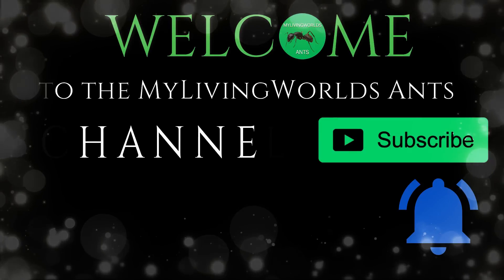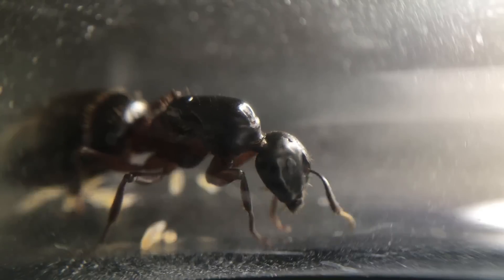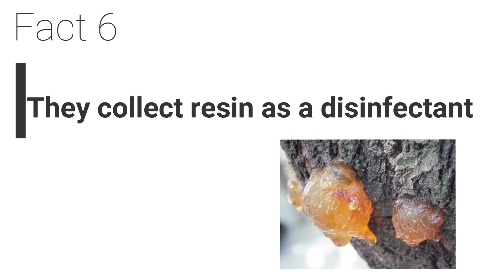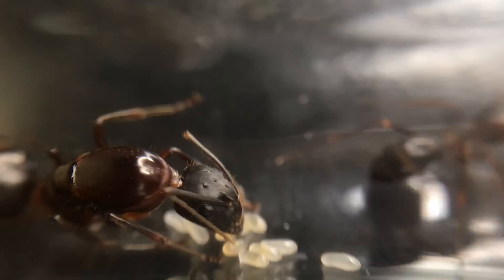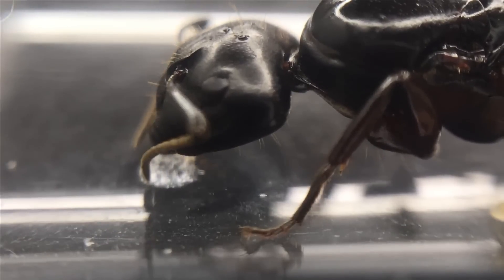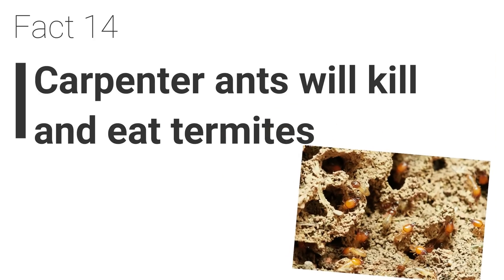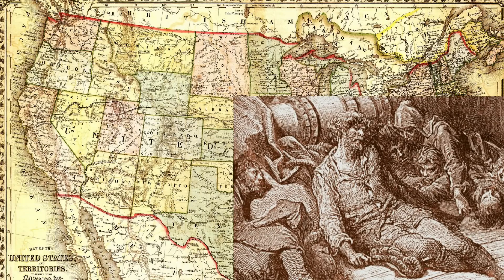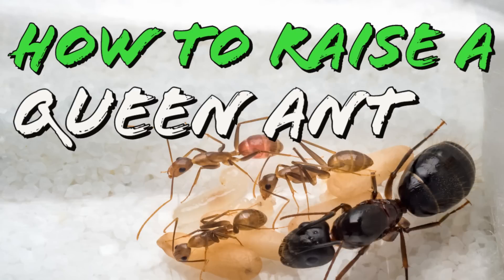15 Facts About The Carpenter Ant (featuring Camponotus Herculeanus)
A 15 fact video on the strong and fierce hercules ant
This video features camponotus herculeanus as well as camponotus ligniperda and camponotus barbaricus.